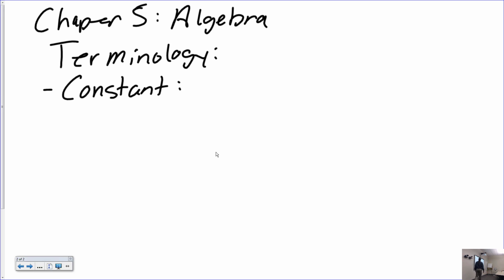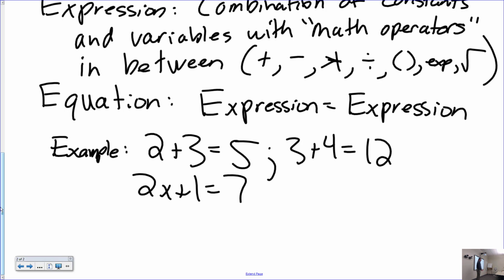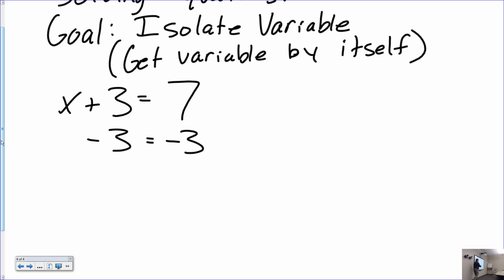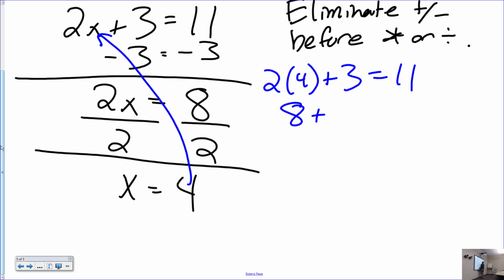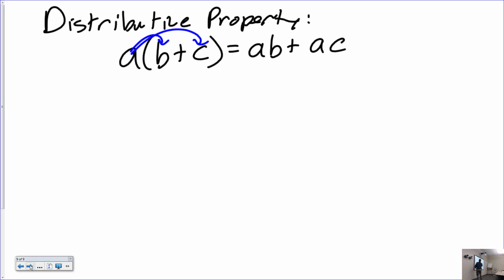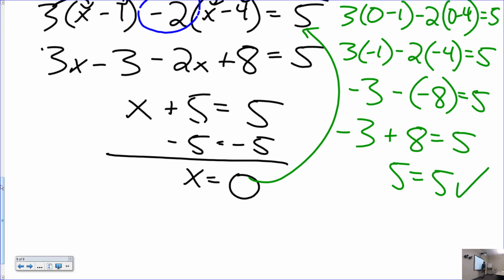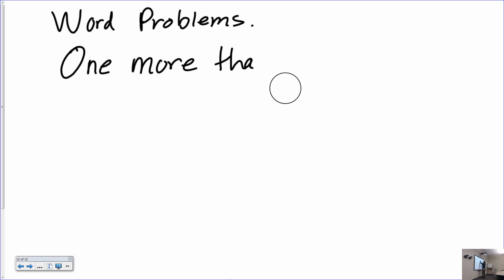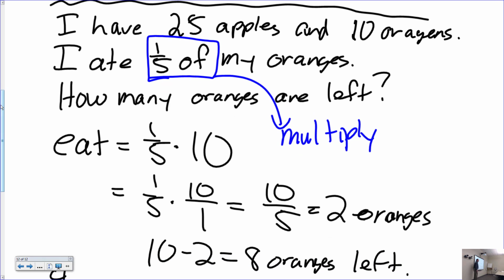Feb 4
We covered the start of chapter 5 and into word problems.